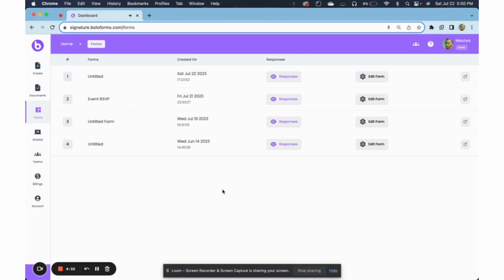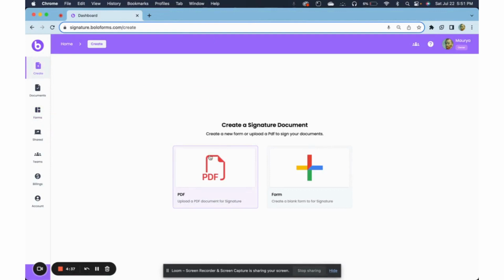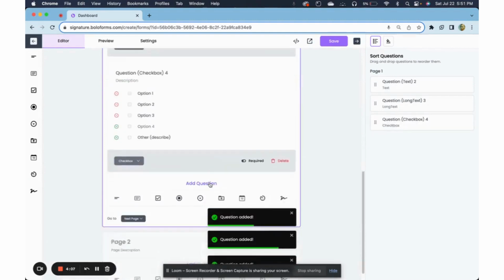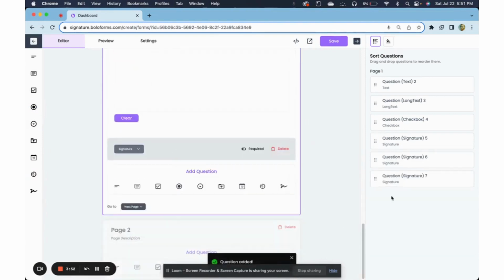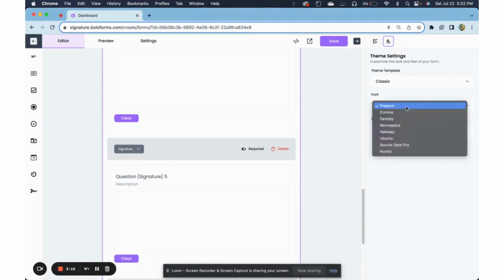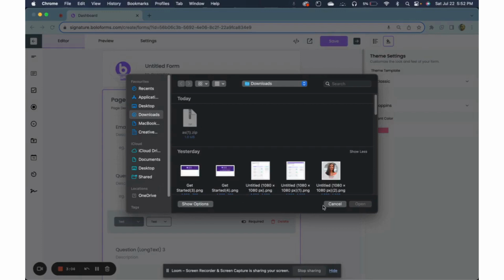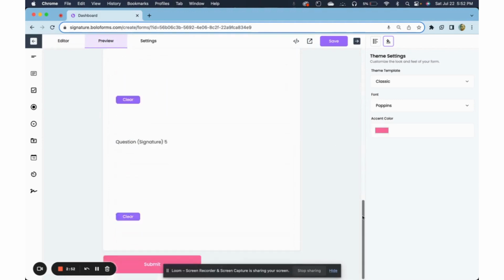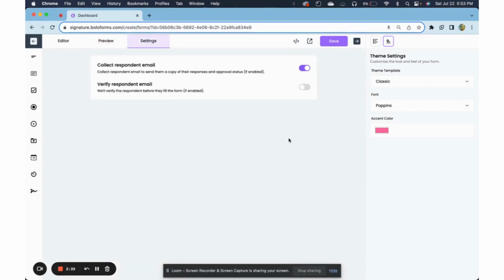How to Create Forms for Signature Request with BoloForms Signature?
Throughout this tutorial, we'll guide you through the step-by-step process of creating signature request forms with BoloForms Signature. You'll learn how to customize form fields, customize branding, sort questions, preview form before sending and change settings for your form.

BoloForms Signature is your ultimate solution. Whether you're a business professional, freelancer, or just someone looking to streamline personal paperwork, this video is a must-watch!

With BoloForms Signature, you can say goodbye to the hassle of printing, scanning, and faxing documents. Embrace the digital era and get documents signed with just a few clicks! No more delays, no more wasted paper – just efficiency at its finest.

Join us on this journey to unlock the full potential of electronic signatures. Let BoloForms Signature simplify your workflow, save you time, and enhance your professionalism.

Don't forget to explore the other valuable content on our channel.